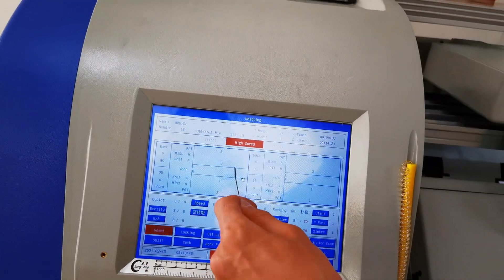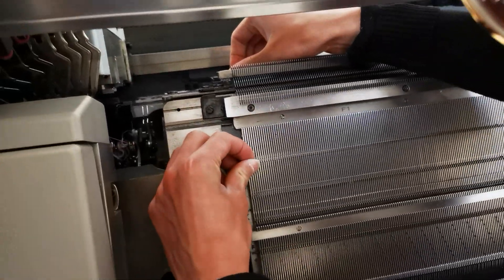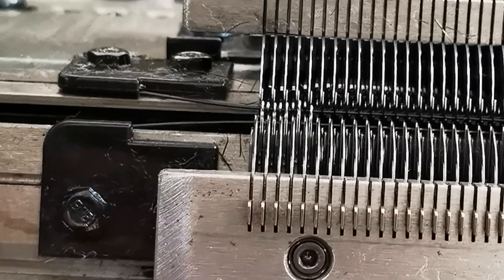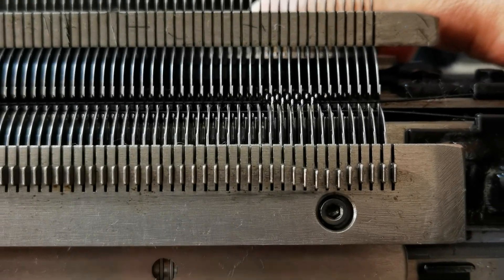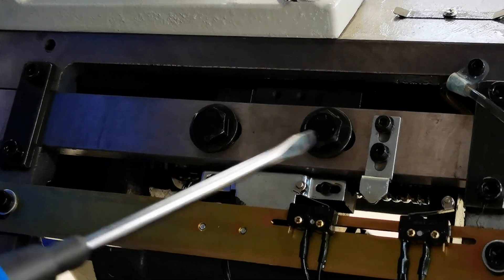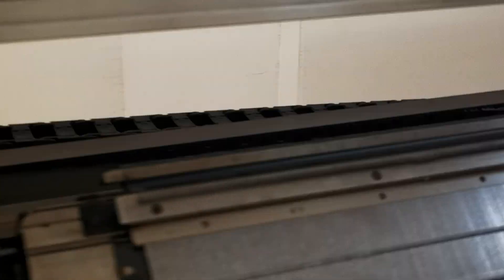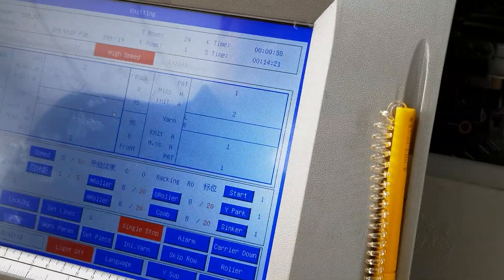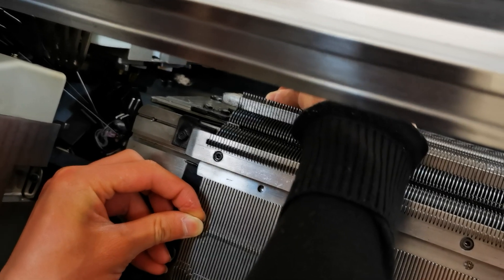flat knitting machine maintenance-racking position correction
machine mantenance training for racking position correction for rayneng control system